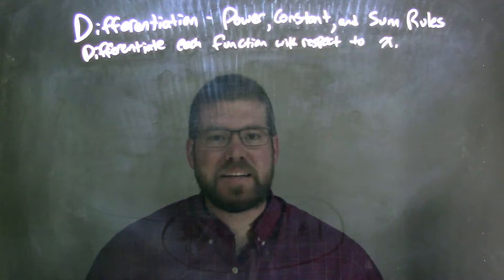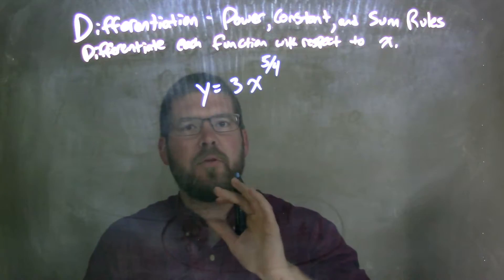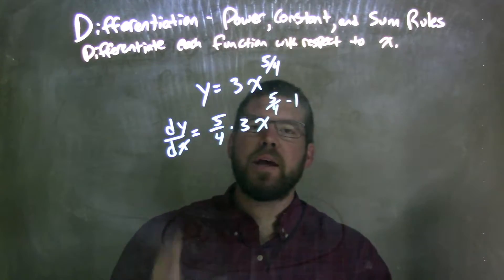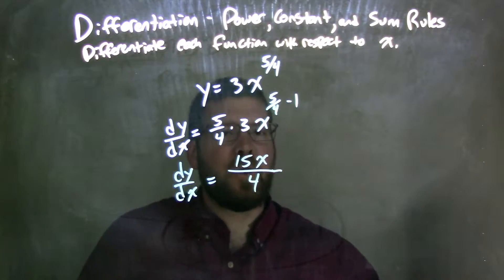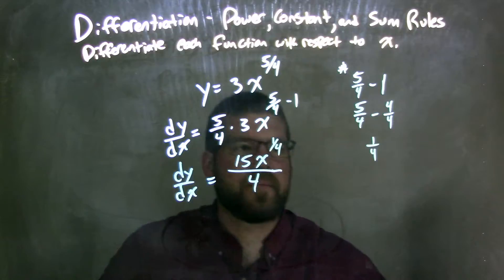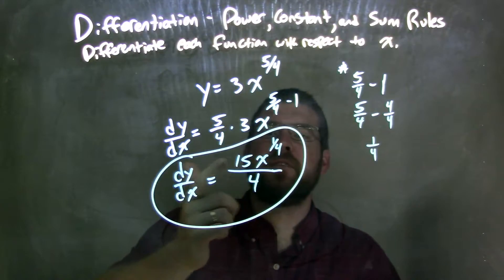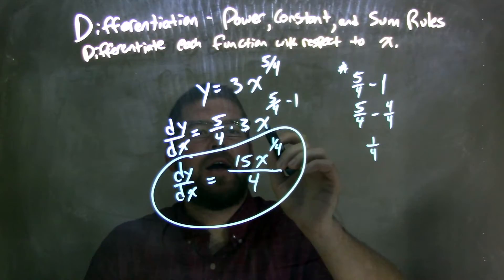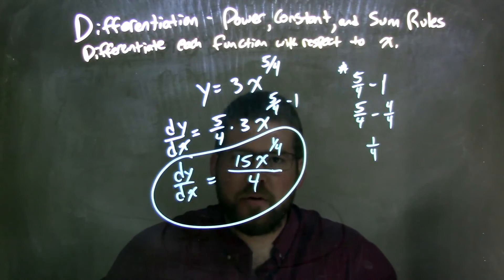Differentiate y=3x^(5/4)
A math video lesson on the Differentiation - Power, Constant, and Sum Rules which is a topic on Differentiation in Calculus. This video discusses how to differentiate y=3x^5/4 with respect to x.